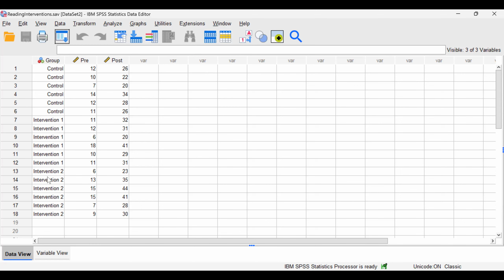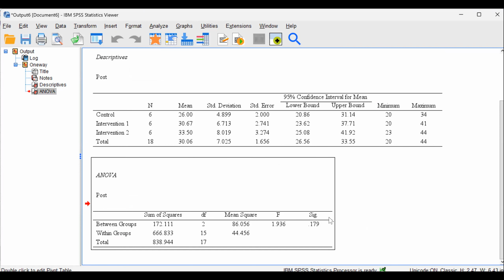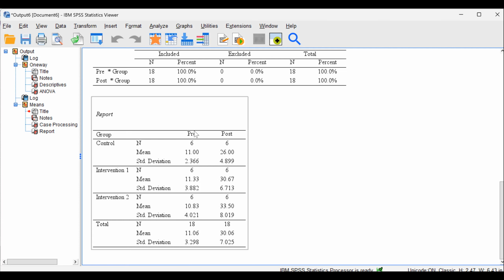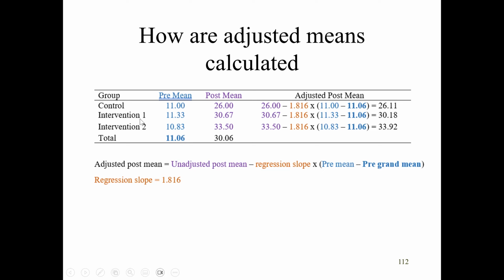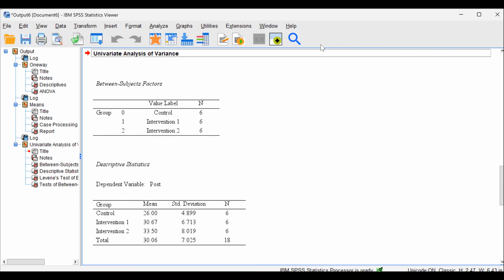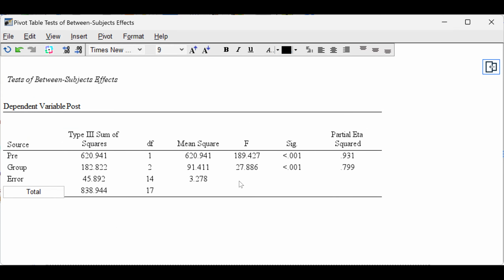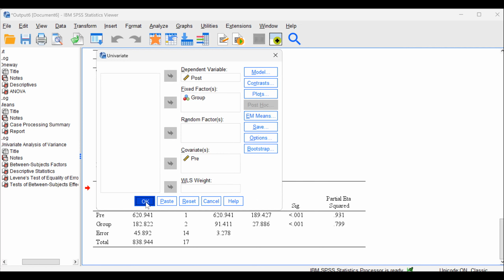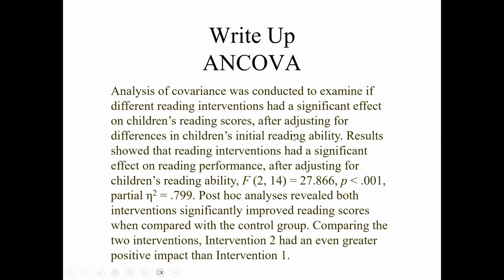One-Way ANCOVA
Analysis of Covariance with One Independent Variable and One Covariate; Adjusted Means